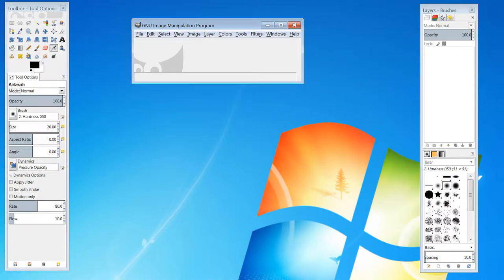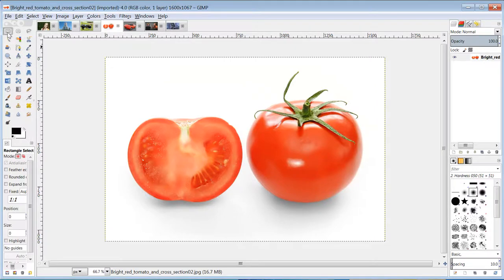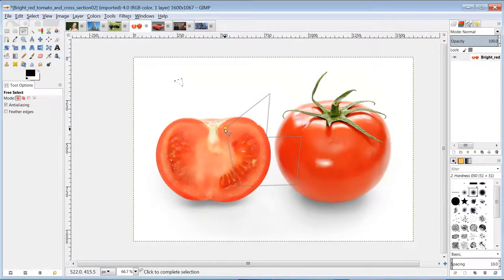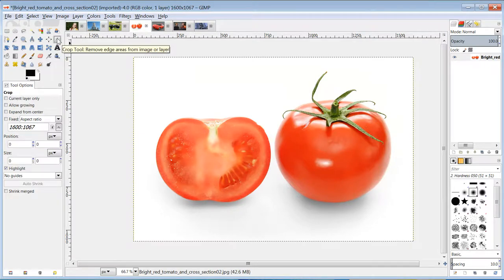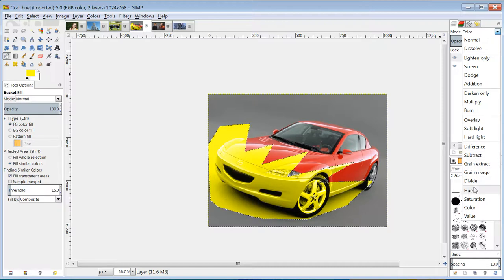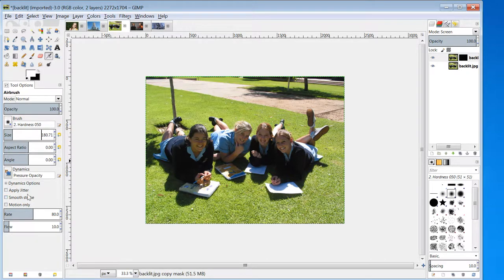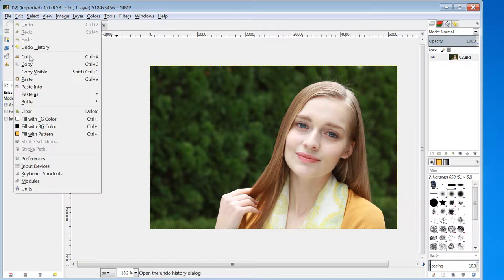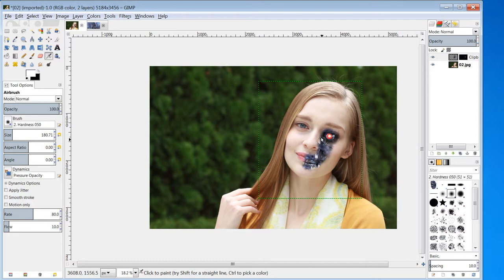Gimp 14 min Crash Course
Learn the basics of Gimp. Selection tools, cropping, layers and layer masks.